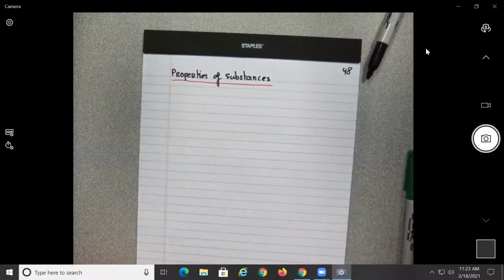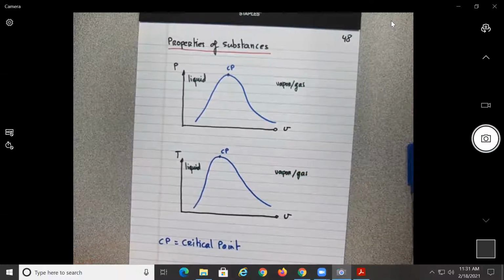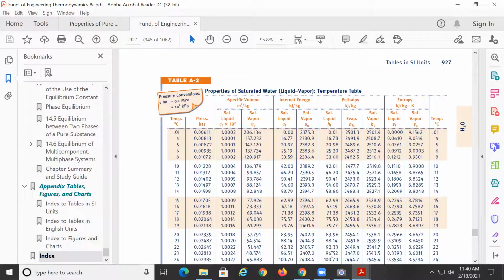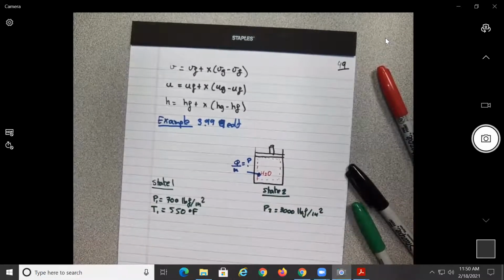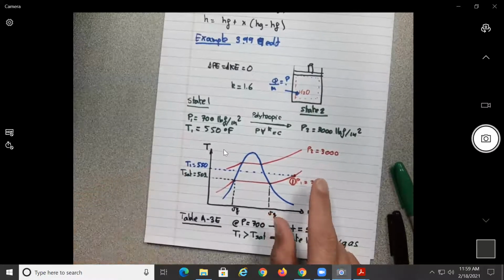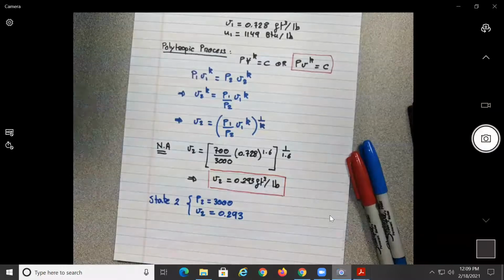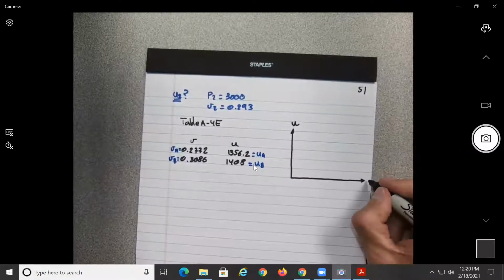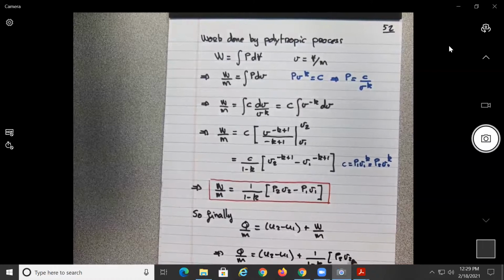EGN3343 Lecture 9